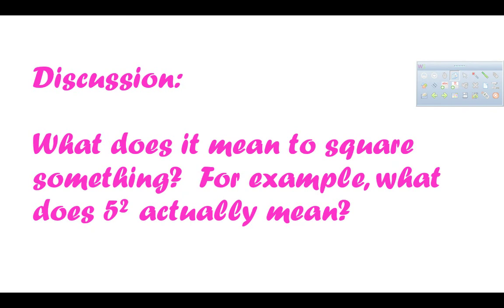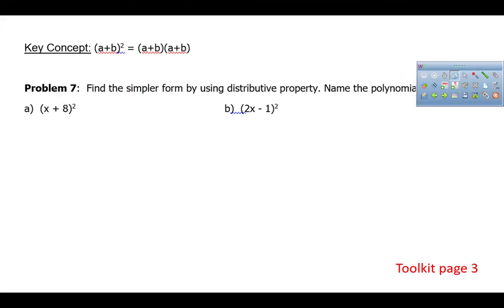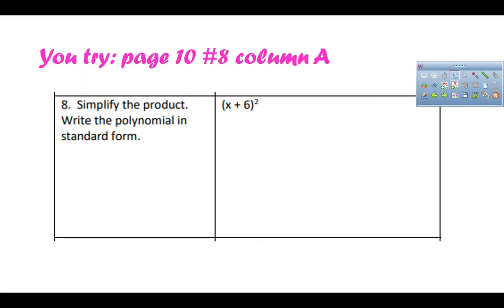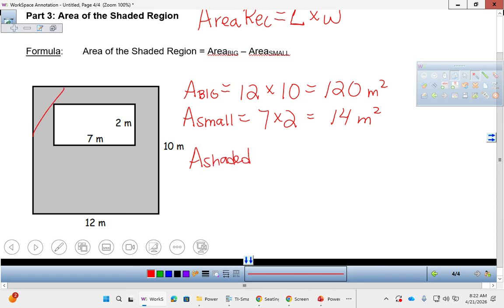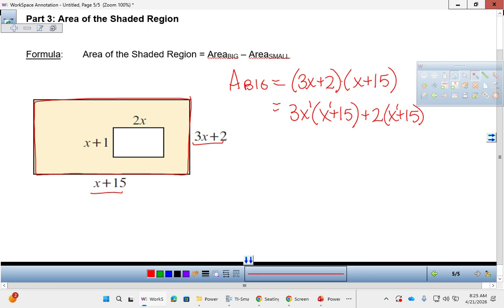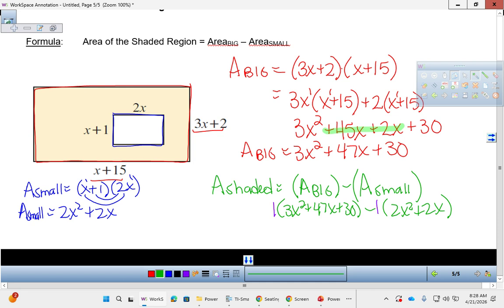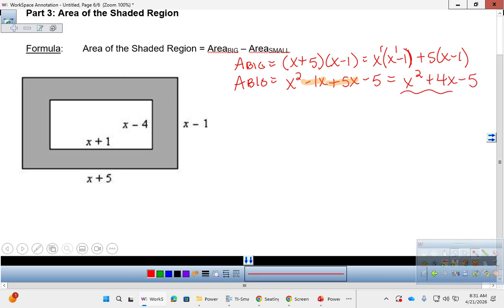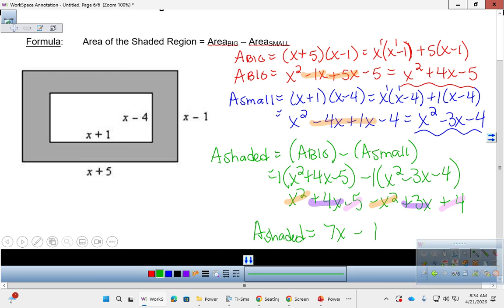Course 2 Polynomials Area of Shaded Region